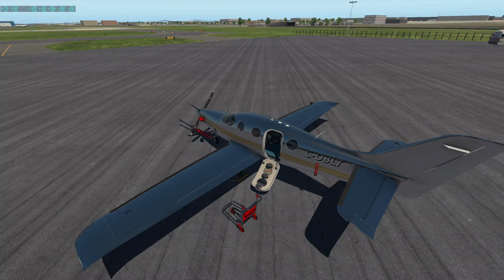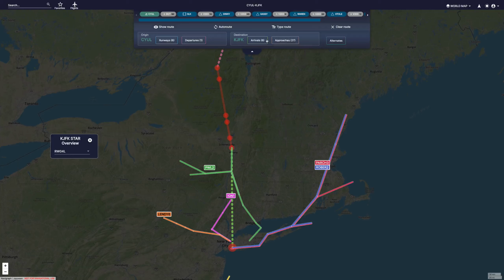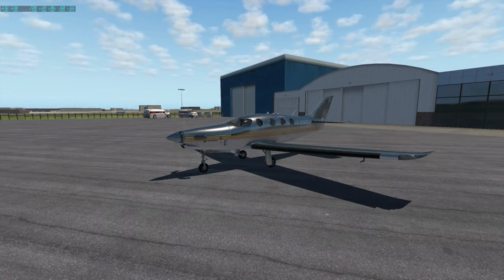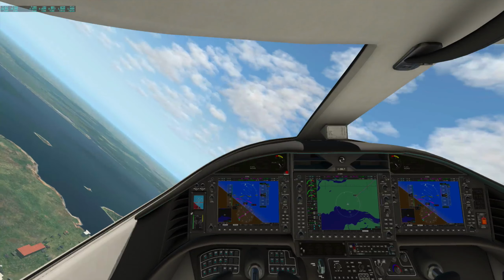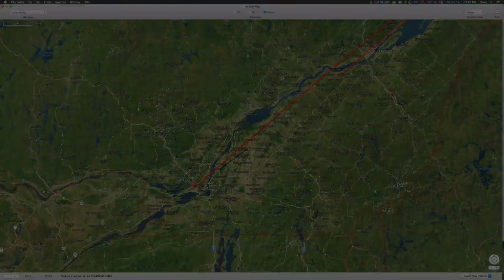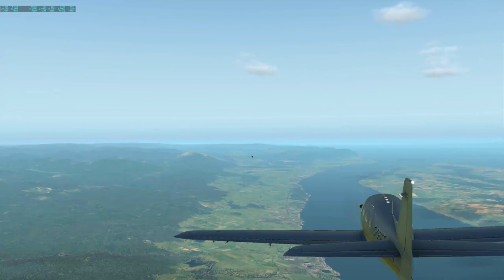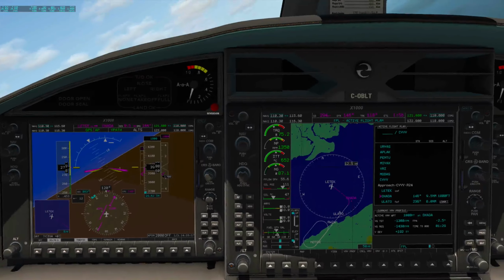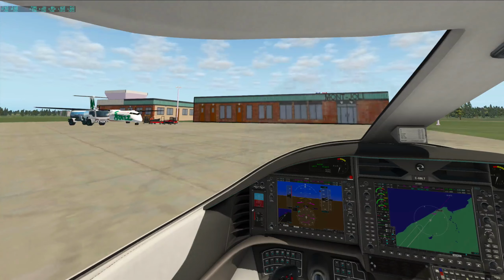XPlane11 - Epic EG1000 - A Visit to Quebec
A short flight up the picturesque St Lawrence River from Montreal (CYUL) to Mont Jolie (CYYY) to visit my friend Gilles who lives nearby. Along the way we pass Quebec City and view the spectacular country of eastern Canada. All questions welcome. Enjoy the ride.